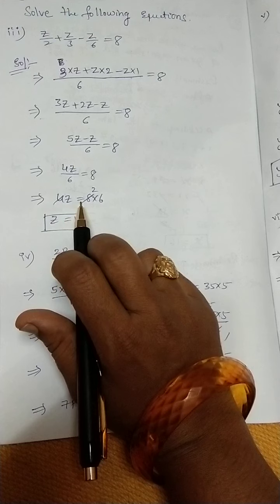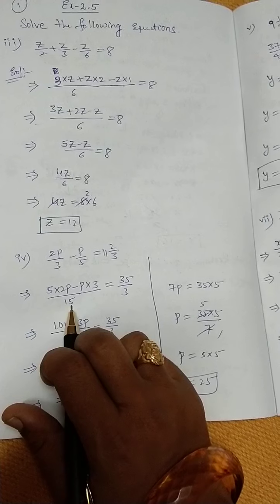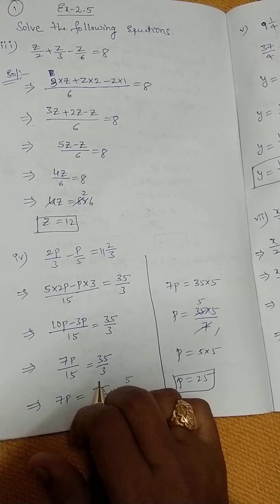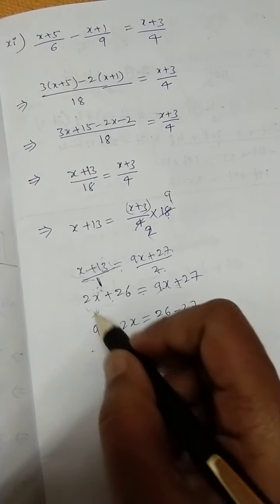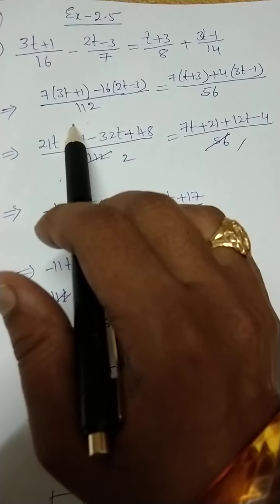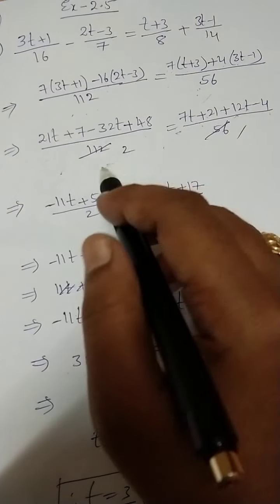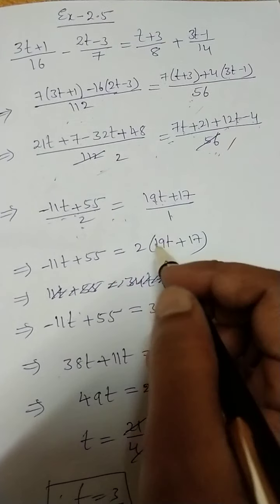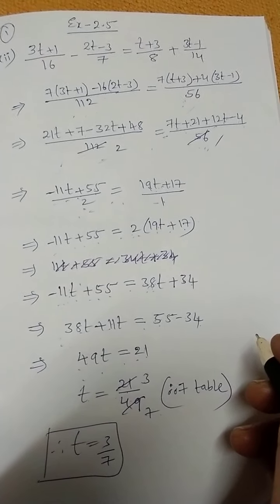lineat equations in one varaible ex-2.5(iii,iv,v,vi,vii,viii,xi,xii,)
linear equations in one variable exercise 2.5 8th class maths
1 queation full

3 to 12 bits